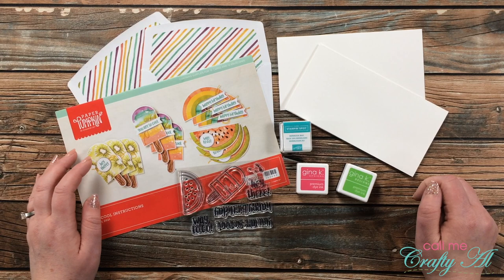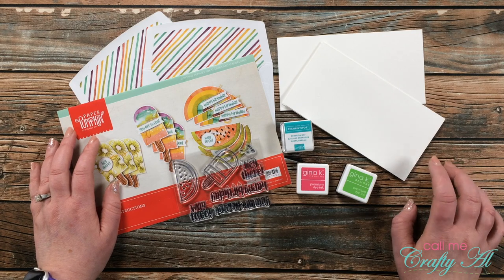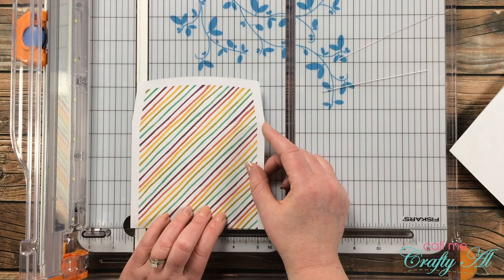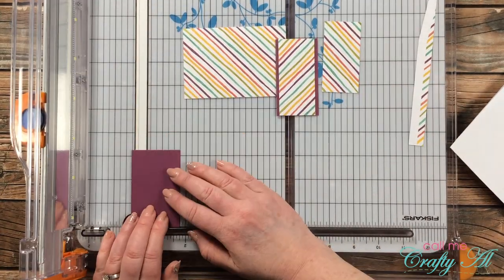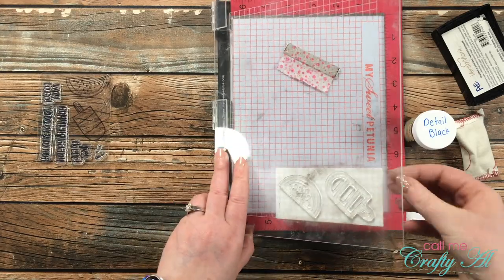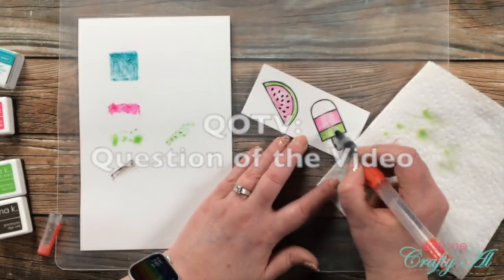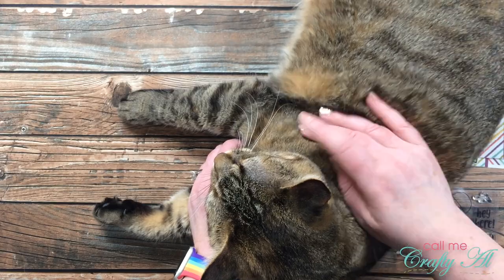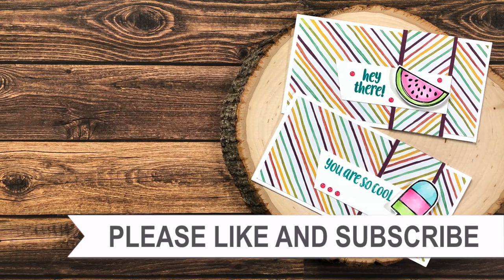A SheetLoad & April 2021 Paper Pumpkin Alternative | So Cool Kit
Thanks so much for stopping by, crafty friends! Today I am back with my third alternative using the April 2021 Paper Pumpkin Kit - So Cool. I used the insides of the envelopes as patterned paper, followed the sketch from the April 2021 SheetLoad of Cards to create 2 mini slimline cards.

Related Products**:
   Paper Pumpkin Kit (See suggestion above)
   Strathmore Bristol Smooth Cardstock
      I used: Passionate Pink, Lucky Clover & Charcoal Brown
   MISTI Stamping Tool

HaPpY cRaFtInG!
   Alicia
   Call Me {Crafty} Al